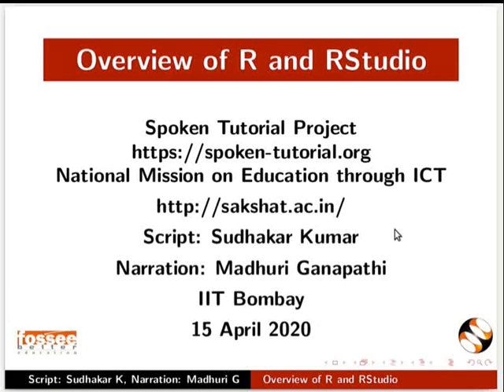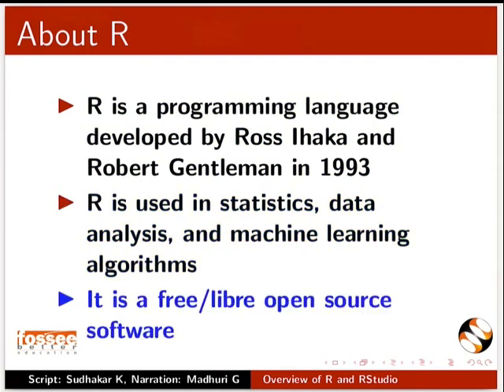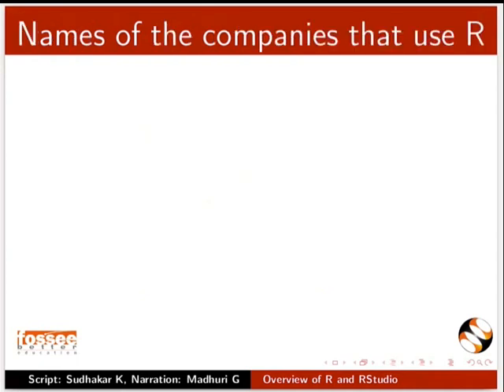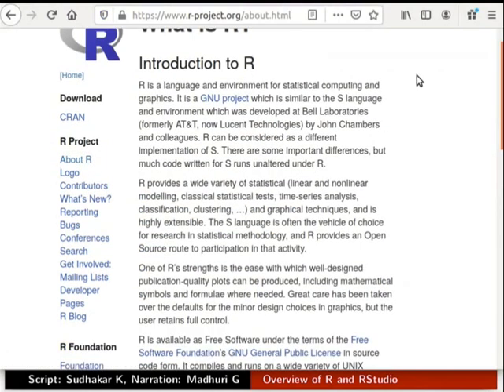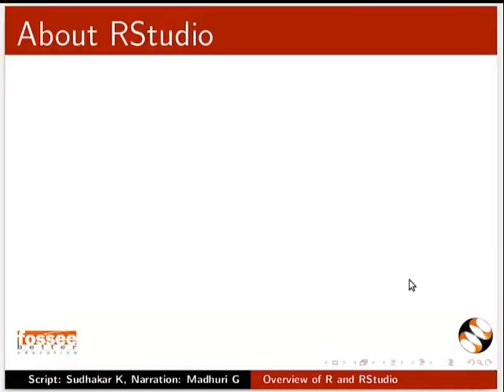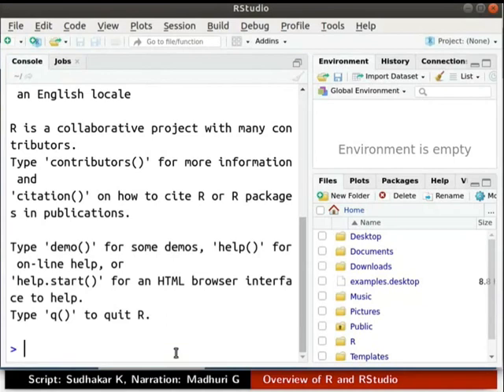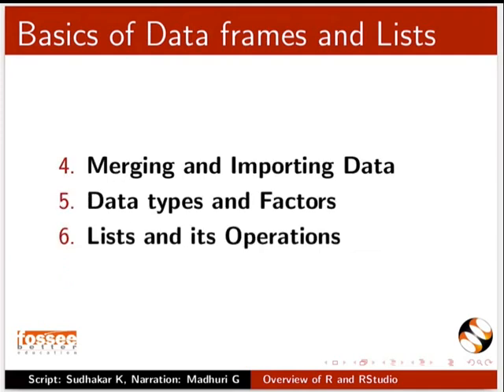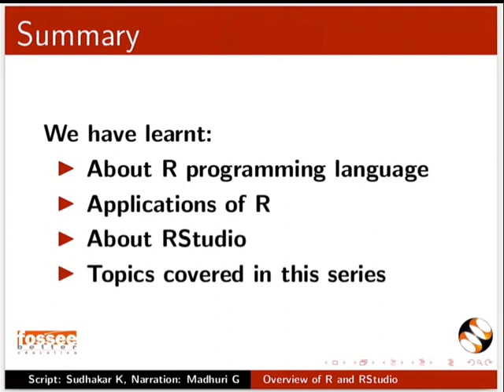Overview of R and RStudio-English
About R programming language
Features of R
Applications of R
Discuss the contents available on the R Project website
Use the command-line interface of R
About RStudio
Features of RStudio
Discuss the contents available on the RStudio website
Explain the interface of RStudio